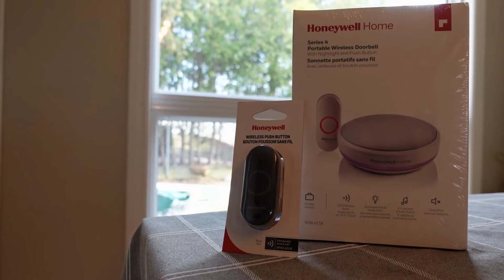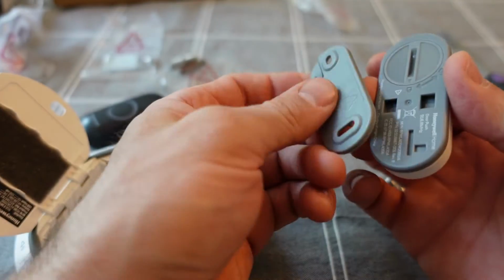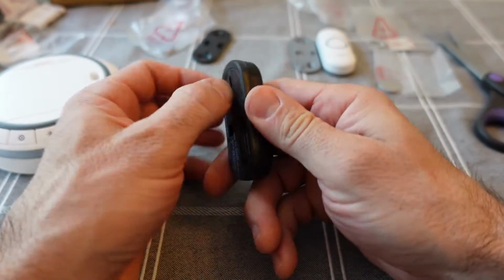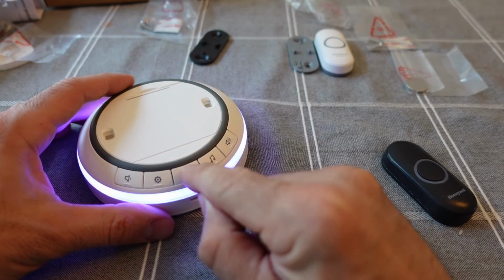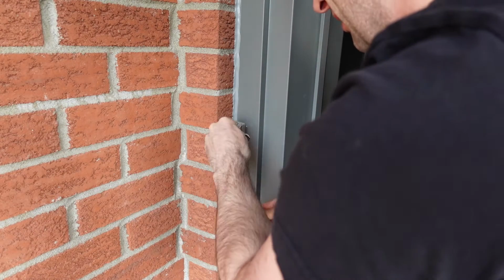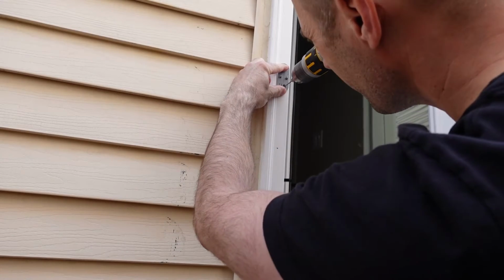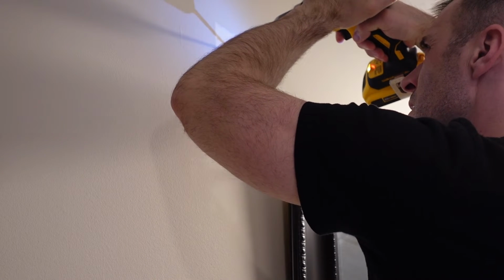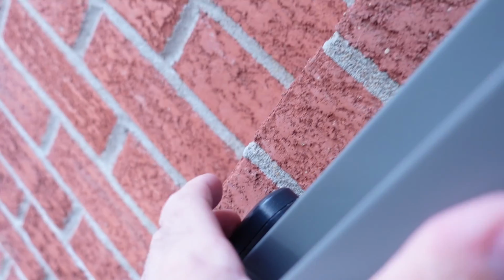Wireless Door Bell Installation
After removing a lot of wiring in the basement one of the wires that had been moved is the Door Bell. Rather than buying a new wired Door Bell, I decided to just go with a wireless version. The installation of the system was very fast and easy with few tools being required.

Tools and Equipment used:
Wireless Door Bell
Black Button
AA Batteries
Screw Driver Set
Drill Bits